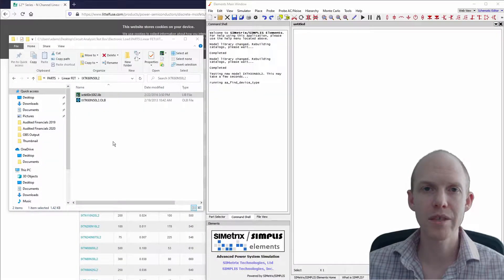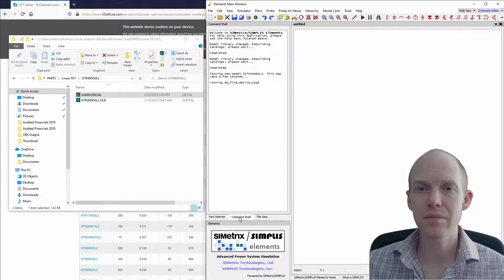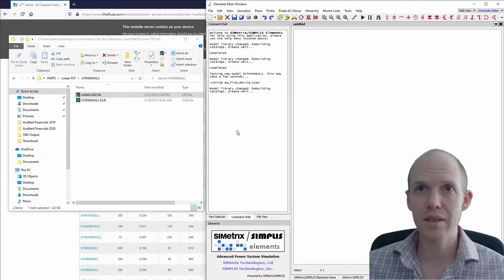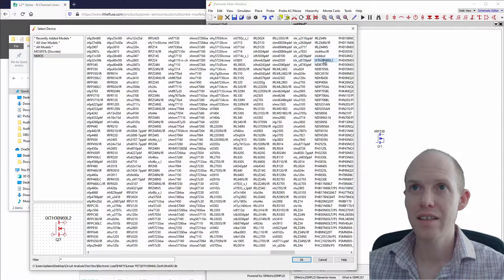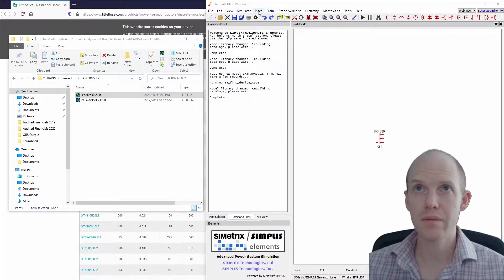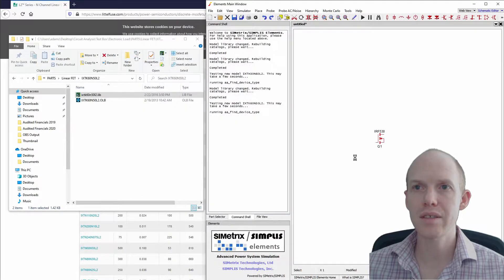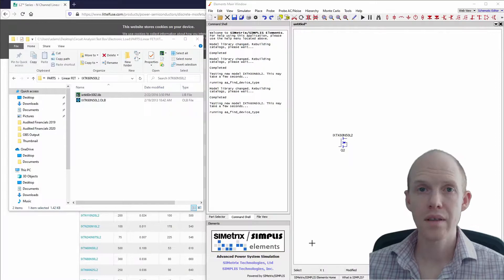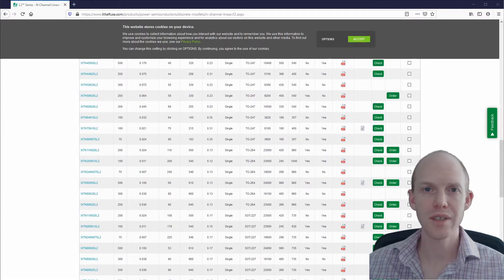SIMetrix/SIMPLIS - Adding Part Models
This tutorial goes over adding PSPICE or SPICE models to SIMetrix / SIMPLIS via drag and drop into the command window.